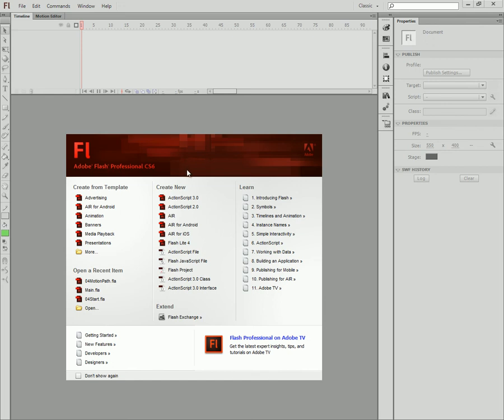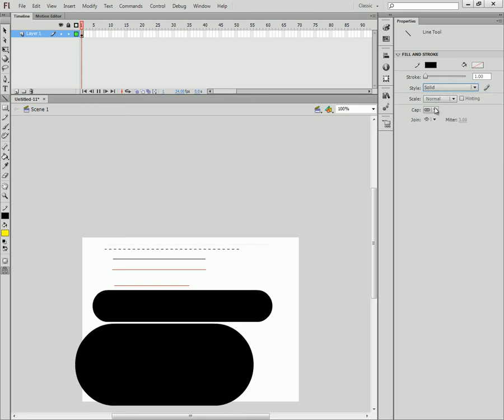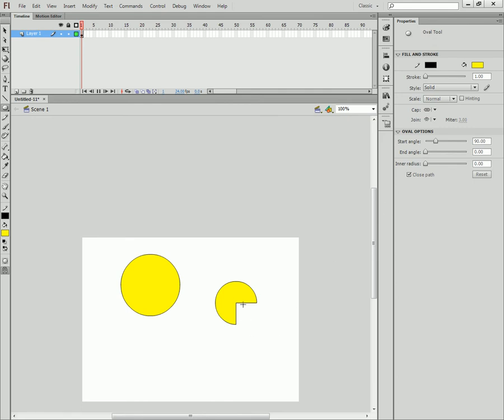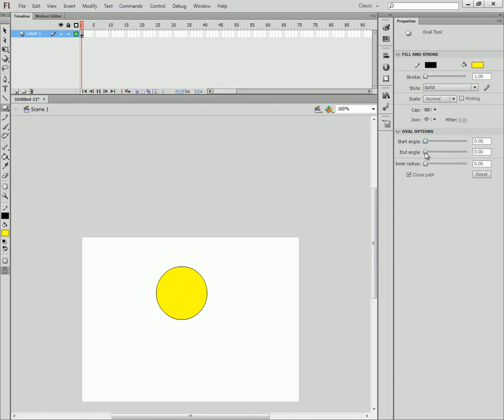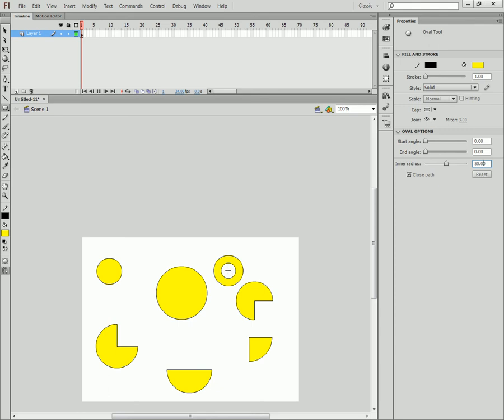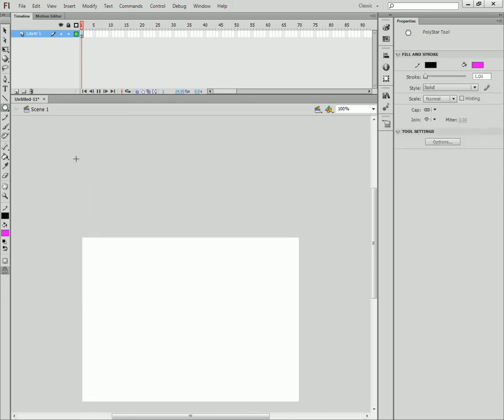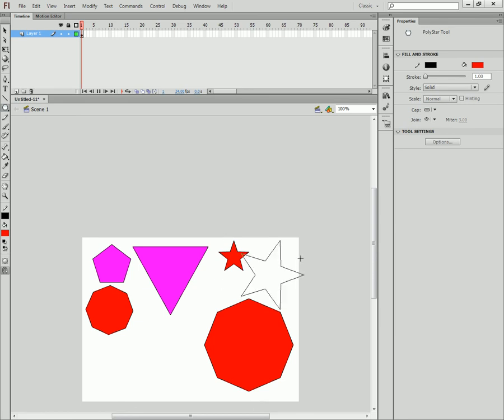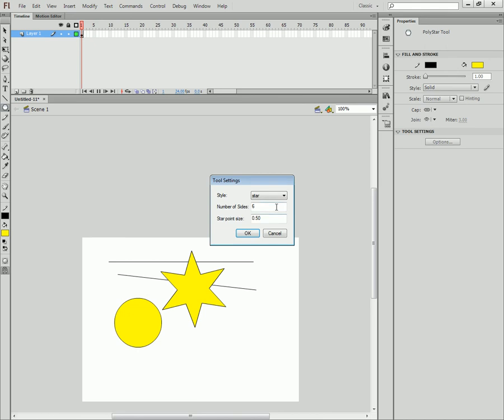005 - Line, Oval, and PolyStar Tool